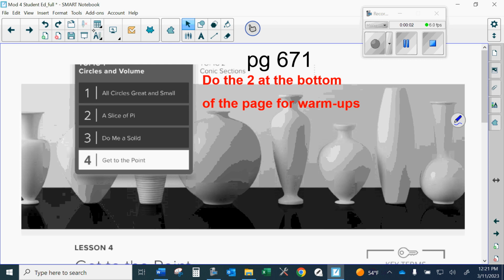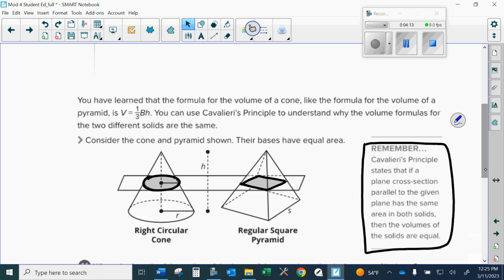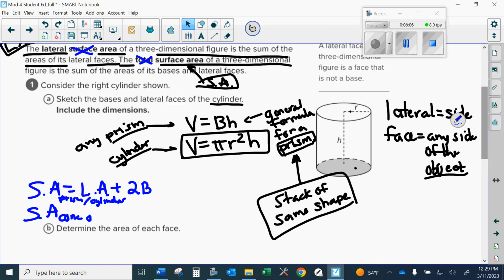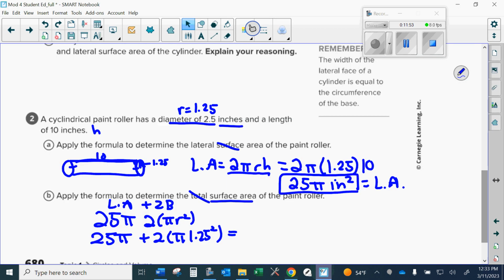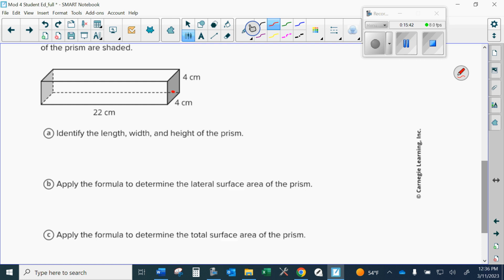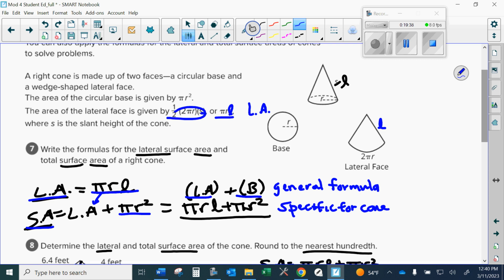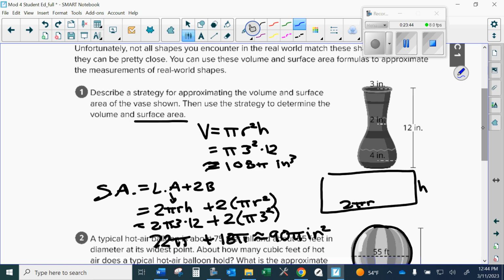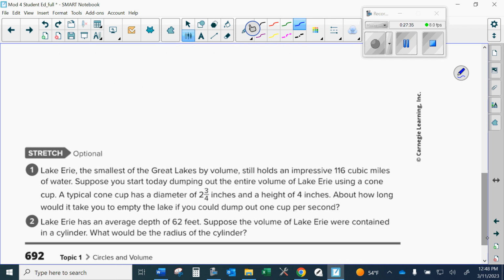Mod 4 top 1 Less 4 27 min